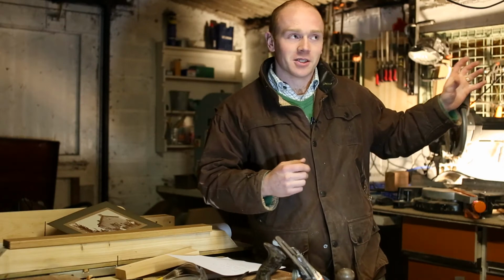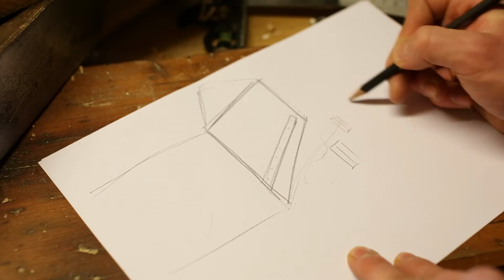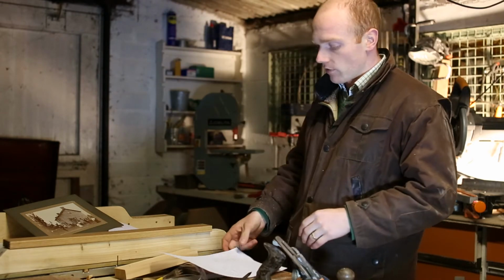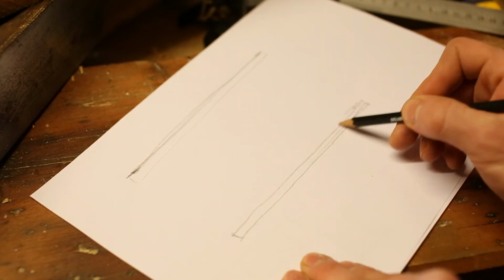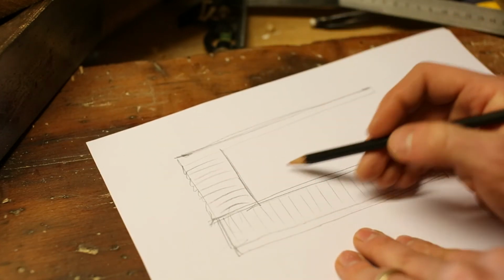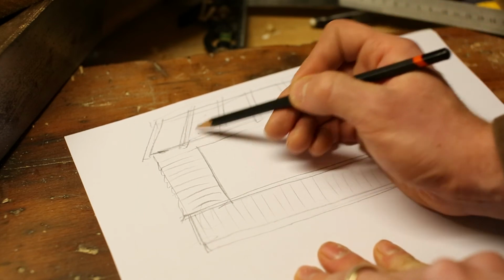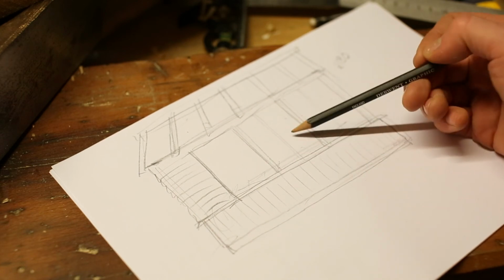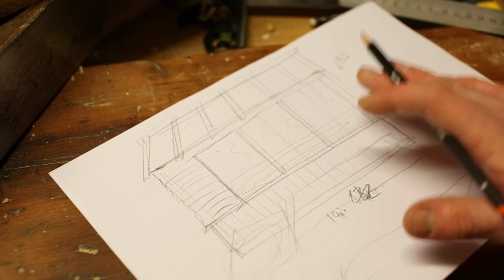Designing a DIY Greenhouse - Advice Welcome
We are at the design stage of the Greenhouse build and it would be really good to get any suggestions or tips from anyone who has a greenhouse or done something similar.

Planning to get started once the weather improves so would be good to hear from anyone.

TRC